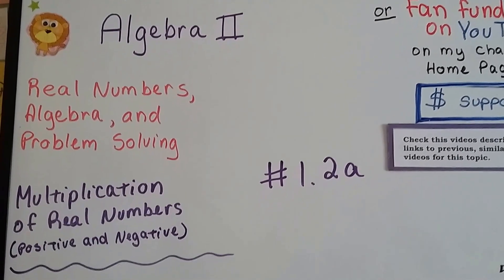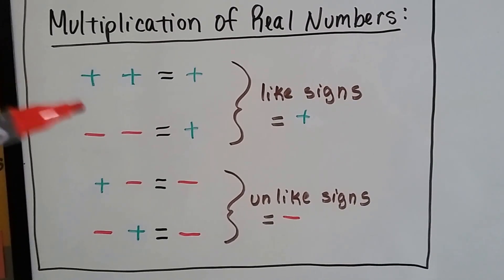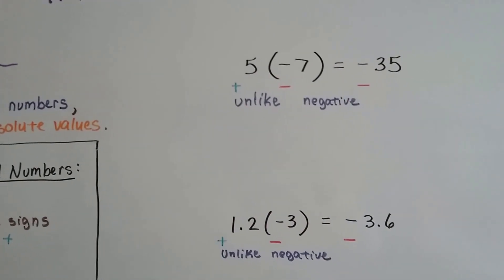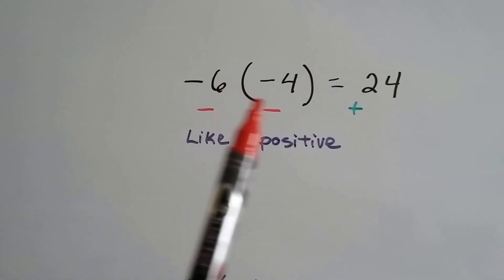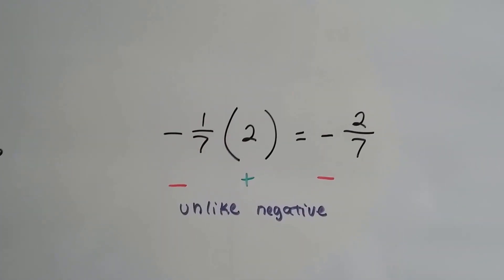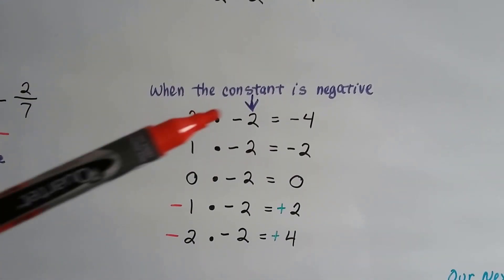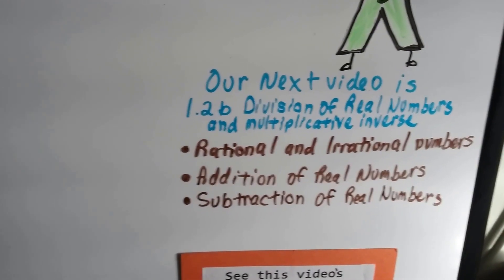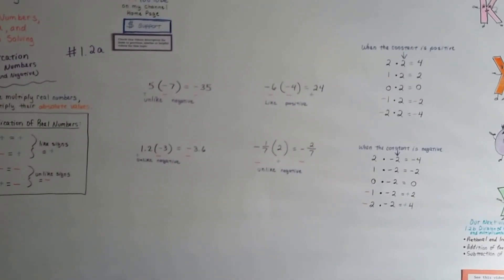Algebra II #1.2a, Multiplying Real Numbers, positive and negative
A review of how to multiply positive and negative real numbers.

helping you,
Every dollar helps me, Bitsy and Lola!